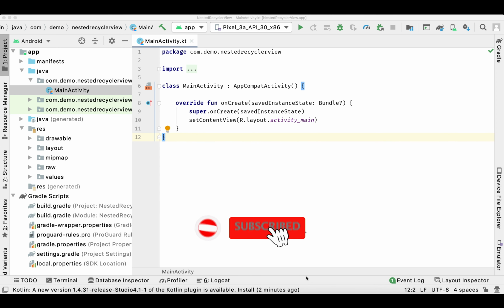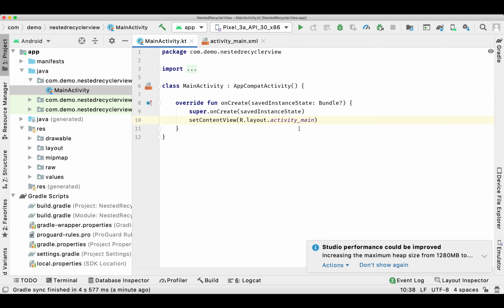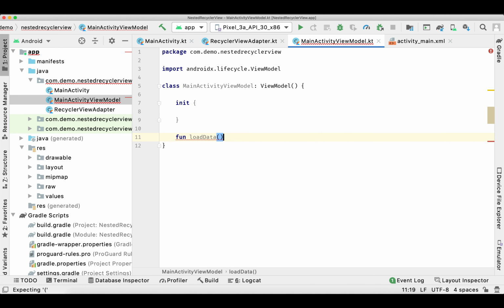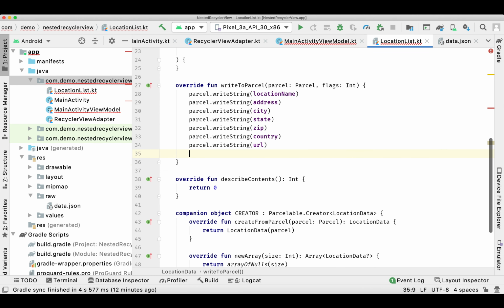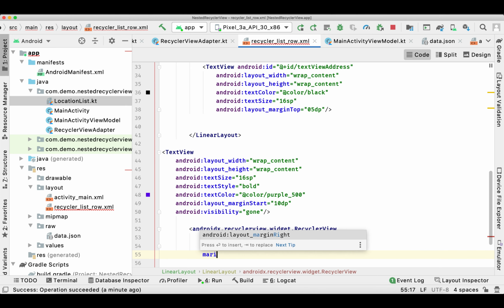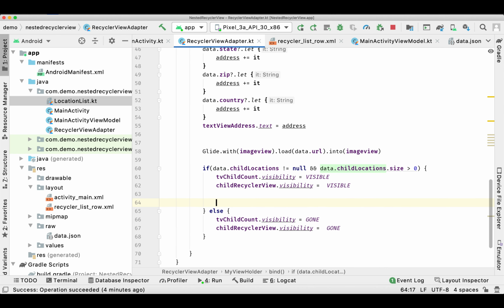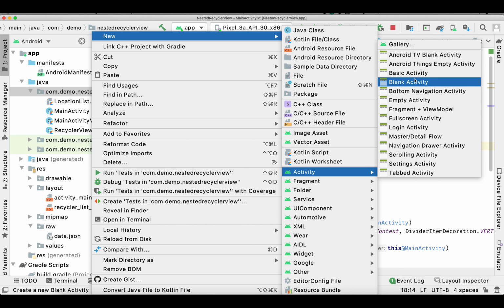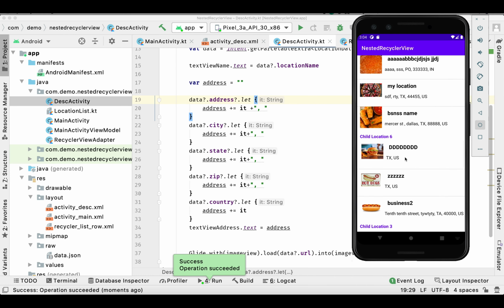Android (Kotlin) Nested RecyclerView | Horizontal RecyclerView inside Vertical RecyclerView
In this video you can learn how to implement Recyclerview inside the Recyclerview.
also you can learn how to pass data class object using Intent and display on the activity.